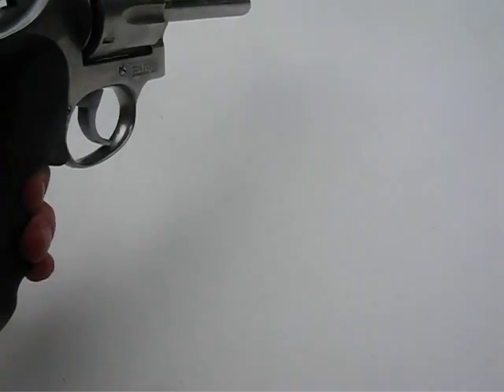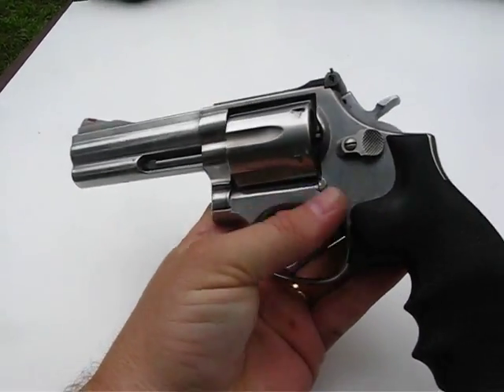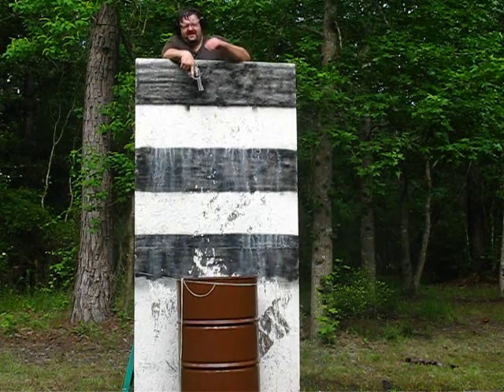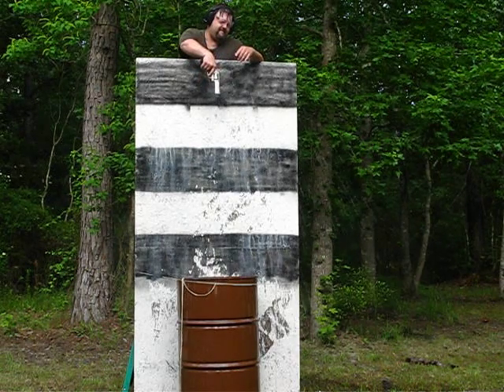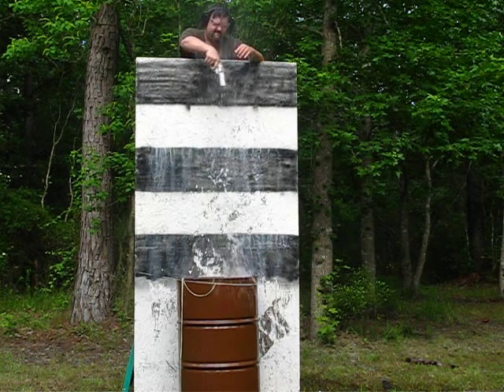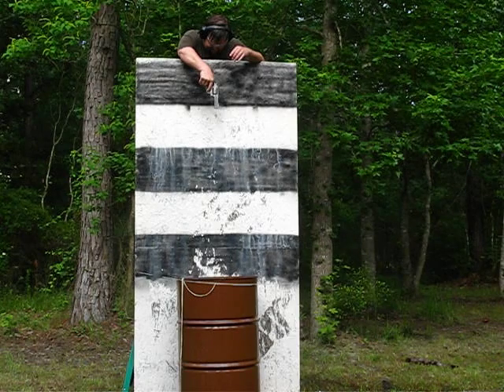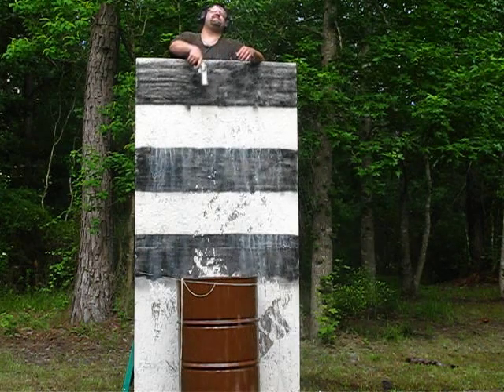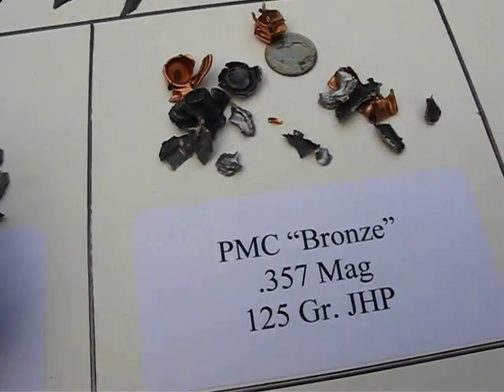AT1 - .357 Magnum - PMC Bronze 125 Gr JHP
AT1 - Ammo Test 1 - .357 Magnum - PMC Bronze 125 Gr JHP - Jug test and water expansion test.